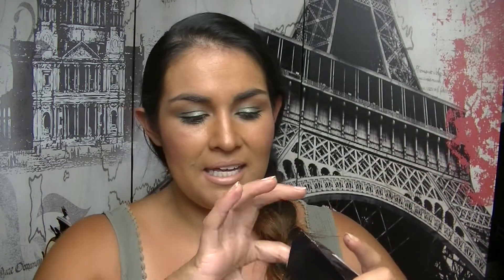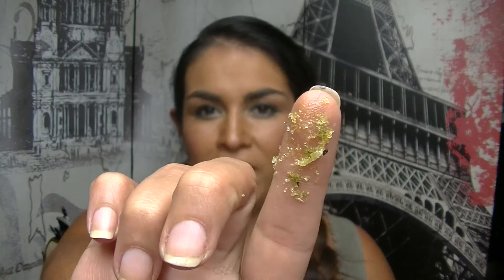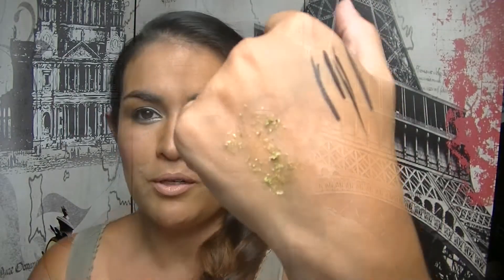VIP Review Team Member reviews Babe Scrub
Her Fashion Box V.I.P. Review Team Member Natalia reviews Babe Scrub, featured in the January Box!